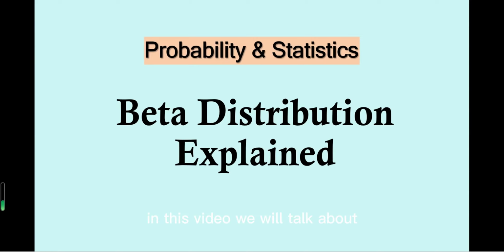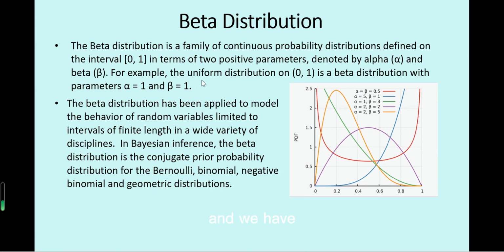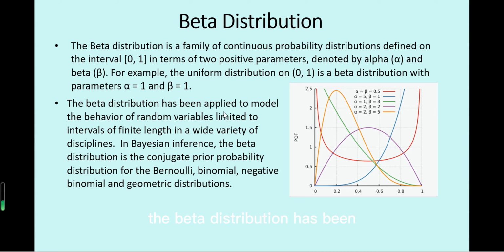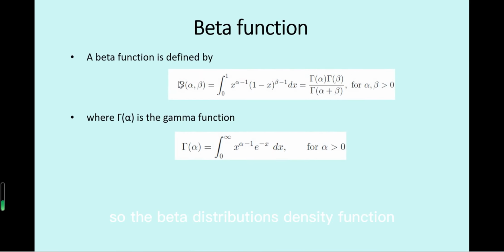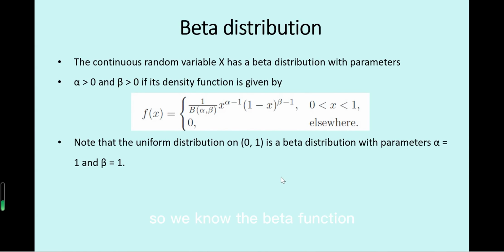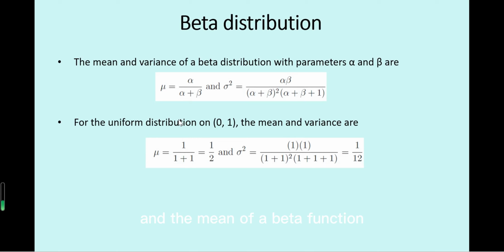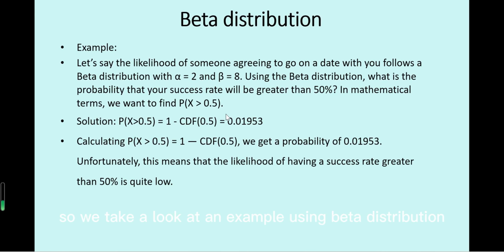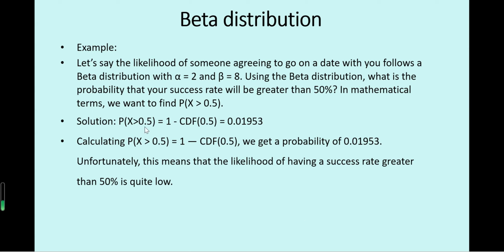Statistics and probability - Beta distribution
The Beta distribution is a family of continuous probability distributions defined on the interval [0, 1] in terms of two positive parameters, denoted by alpha (α) and beta (β). For example, the uniform distribution on (0, 1) is a beta distribution with parameters α = 1 and β = 1.

The beta distribution has been applied to model the behavior of random variables limited to intervals of finite length in a wide variety of disciplines.  In Bayesian inference, the beta distribution is the conjugate prior probability distribution for the Bernoulli, binomial, negative binomial and geometric distributions, because Beta distribution is a perfect prior to model the probability of probabilities.
Note that the uniform distribution on (0, 1) is a beta distribution with parameters α = 1 and β = 1.